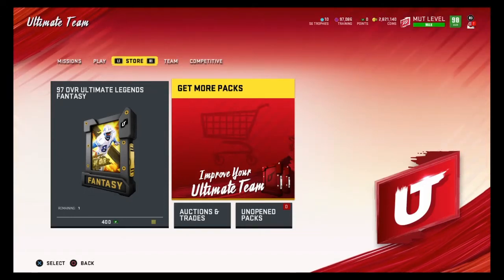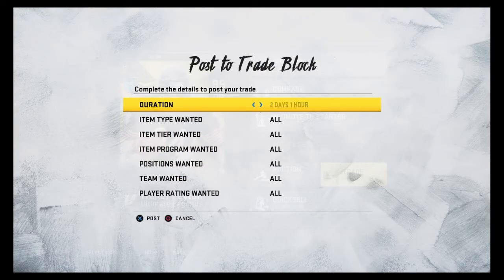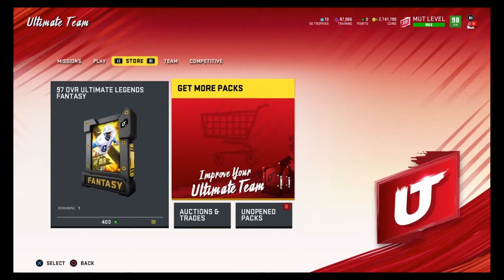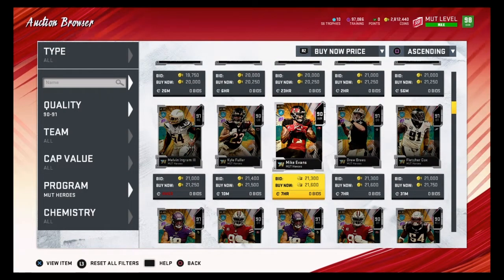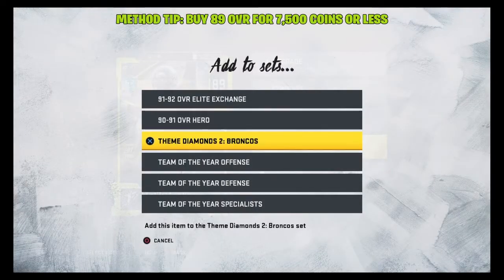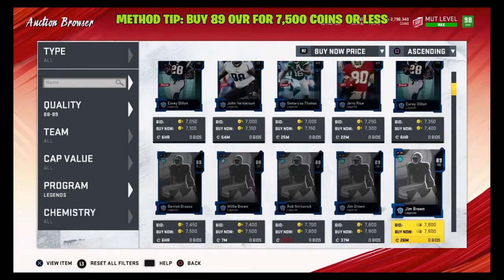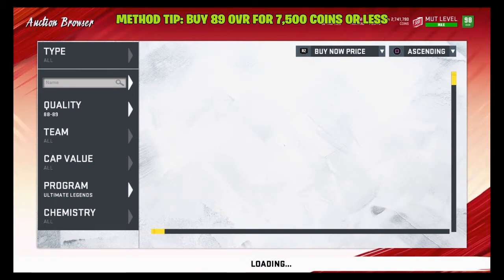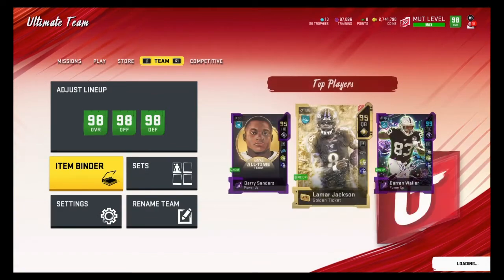#1 COIN MAKING METHOD! MAKE INFINITE COINS! BEST COIN METHOD! | madden 20 ultimate team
#1 coin making method! In this vid I’m gonna show you guys my favorite coin making method! Also here is my madden discord link where we talk about coin making methods, madden franchise, and NFL and we help each other out. and also if you have any questions about this video be sure to comment it! Also if there is anything you think I can improve on please comment it, cause I just want to be the best youtuber I can be! :) and I will shout you out if I do your vid idea.

CHANNEL INTRO: i upload madden coin making vids, madden tips, and madden content news and much more. Also if you have any ideas for a vid like a coin making method or like any madden vid you think I should upload feel free to comment it and I will give you a shoutout if I do your video idea! :) Thanks for reading this and have a fantastic day.❤️❤️❤️❤️

Social’s: I rarely post but you can still follow me lol.
Instagram: Josiah (@handsfreegamer) • Instagram photos and videos.
My madden discord where we talk about madden ultimate team, madden franchise, and the NFL, and we help each other put.
Psn Gamertag if you want to add me: jbeauch606